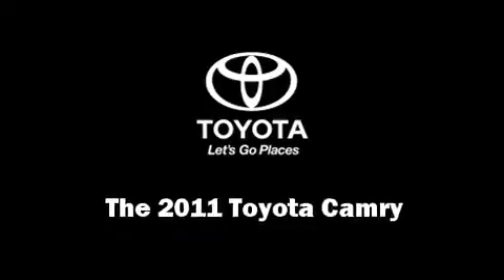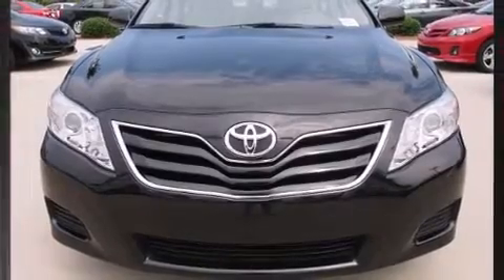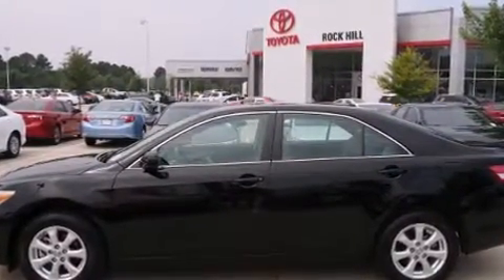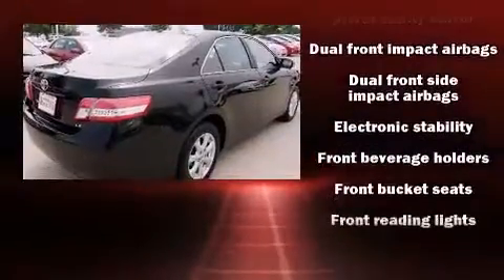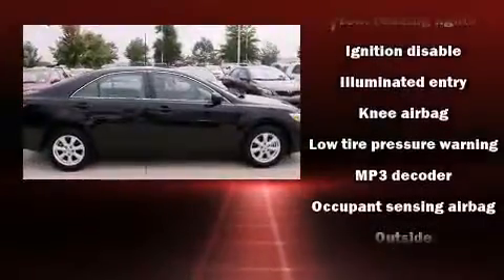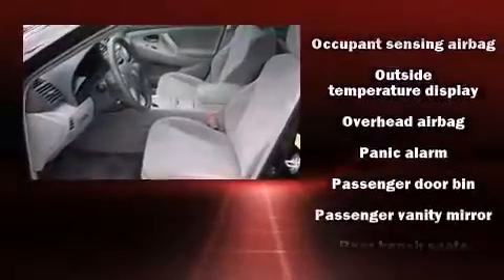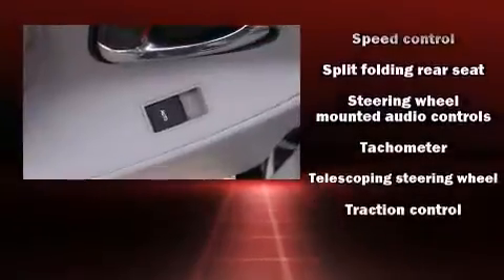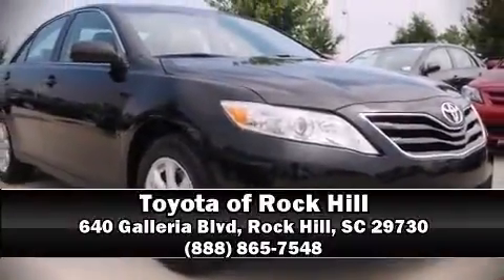2011 Toyota Camry I4 Auto LE in Rock Hill, SC 29730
Climb inside the 2011 Toyota Camry. This 4 door, 5 passenger sedan still has less than 25,000 miles! It features an automatic transmission, front-wheel drive, and a 2.5 liter 4 cylinder engine. Top features include remote keyless entry, delay-off headlights, an outside temperature display, tilt and telescoping steering wheel, power door mirrors, power windows, cruise control, and 1-touch window functionality. Toyota ensures the safety and security of its passengers with equipment such as: dual front impact airbags, front SIDE impact airbags, traction control, brake assist, ignition disabling, and 4 wheel disc brakes with ABS. With electronic stability control supplementing mechanical systems, you'll maintain precise command of the roadway. You will have a pleasant shopping experience that is fun, informative, and never high pressured. Stop by our dealership or give us a call for more information.